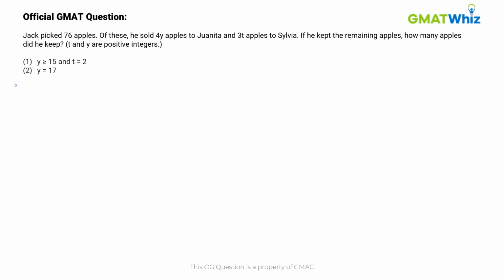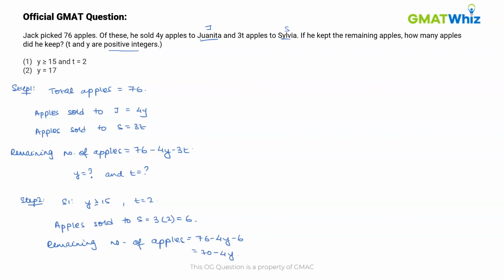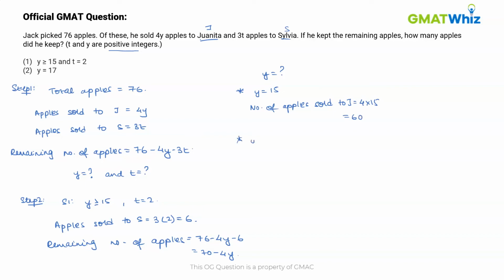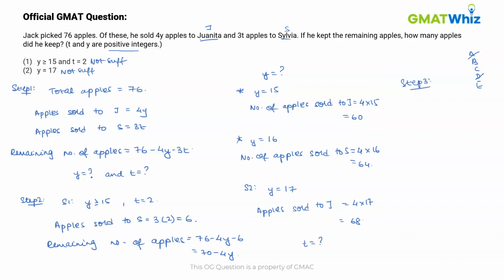GMAT OG l DS86502.01 : Jack picked 76 apples. Of these, he sold 4y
GMAT DS86502.01 (Algebra)

Jack picked 76 apples. Of these, he sold 4y apples to Juanita and 3t apples to Sylvia. If he kept the remaining apples, how many apples did he keep? (t and y are positive integers.)